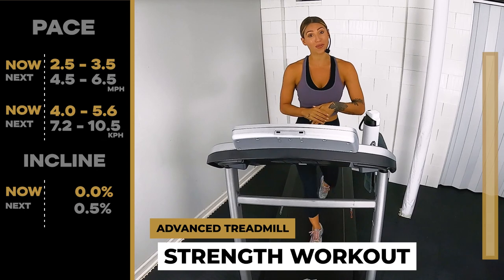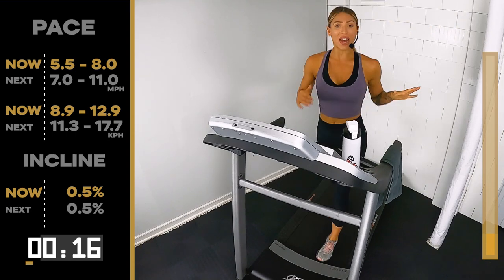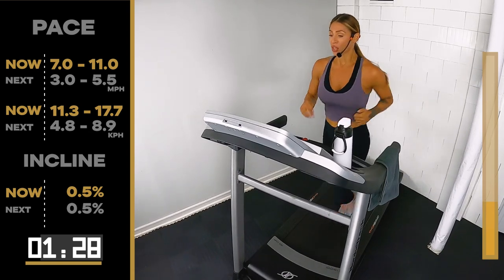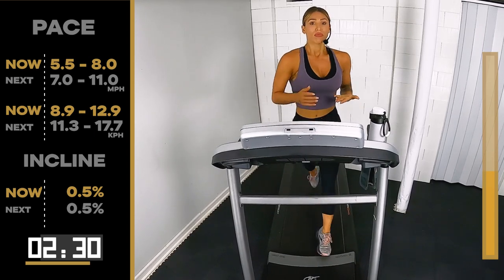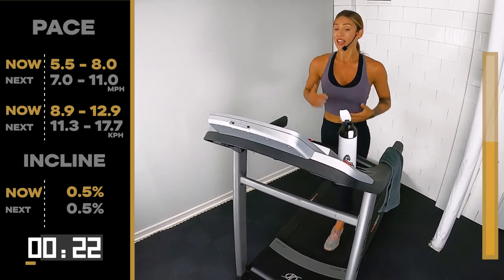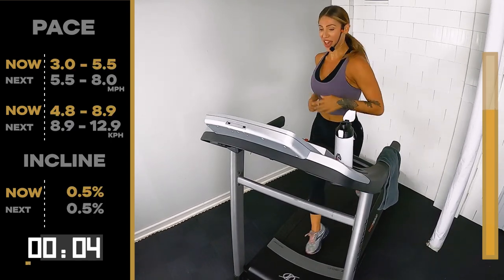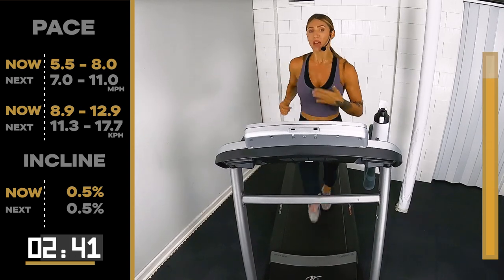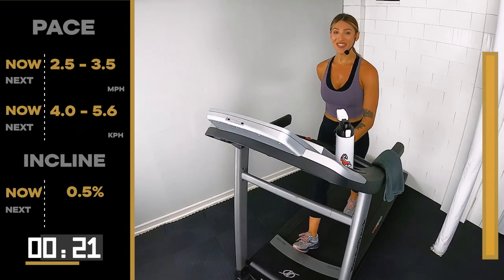30 MIN ADVANCED STRENGTH TREADMILL WORKOUT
Today is going to be a tough one! We are doing a 30 minute Advanced Strength Treadmill Workout. Join Coach Rachael for some longer pushes and increase your mental and physical strength!

28 minutes of run and recovery intervals

00:00 - Intro
00:39 - Warm Up
03:39 - Workout!
26:07 - Cool Down

Workout Structure:
Warmup: 3 minutes
Workout
      STEADY STATE: 3 Minute Interval @ 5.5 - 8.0 mph
      HARD PUSH: 90 Seconds @ 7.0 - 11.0 mph
      RECOVER: 90 Seconds @ 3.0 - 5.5 mph
Cooldown at the end!

1. Best Bad Thing - waykap
2. Can't Take My Eyes off You - Cleo Kelley
3. Dance - Lvly
4. I'm Bulletproof - Mindme
5. I'm Not the Same - Velveteen
6. Let Me Love - Siine
7. Sometimes Hearts Collide - Particle House
8. Sun Levitation - Killrude
9. Toxic Love - Lvly